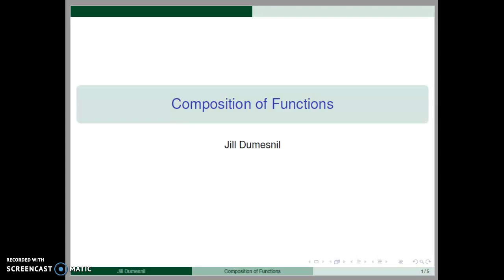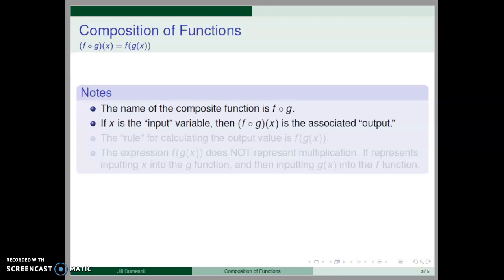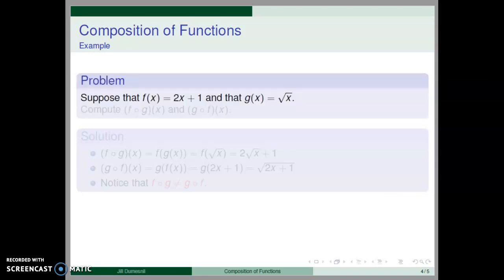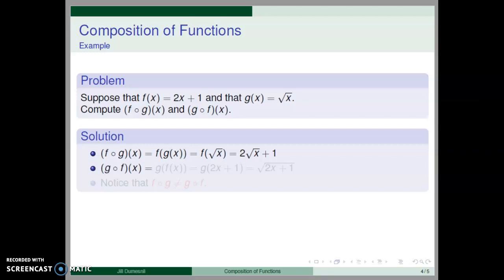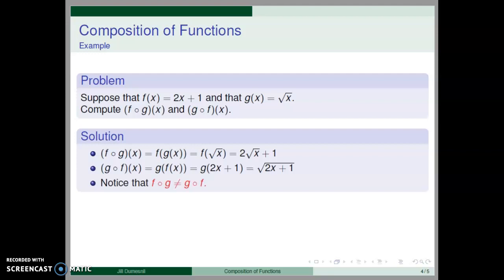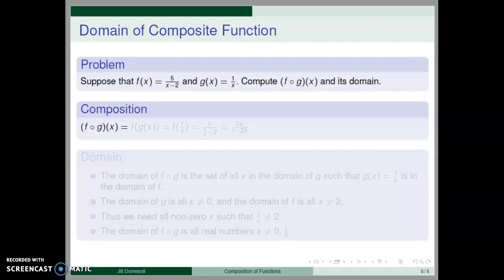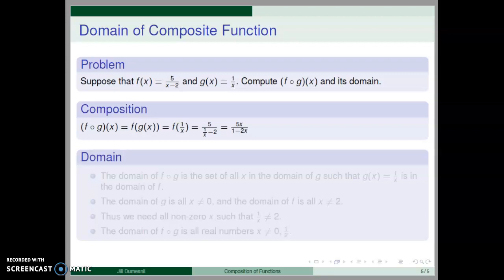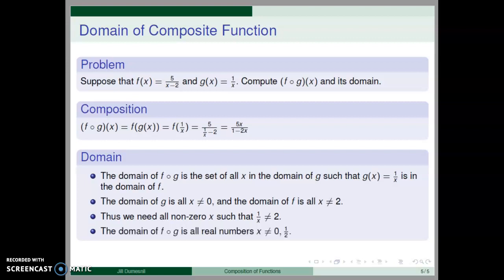Composition of Functions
We define composition of functions and illustrate with examples.